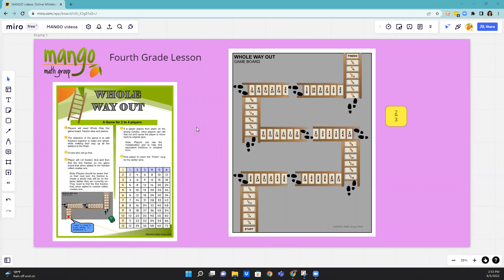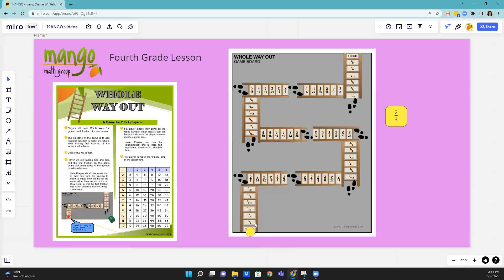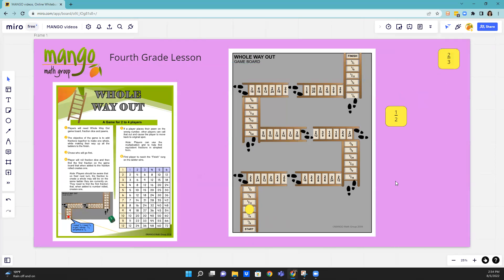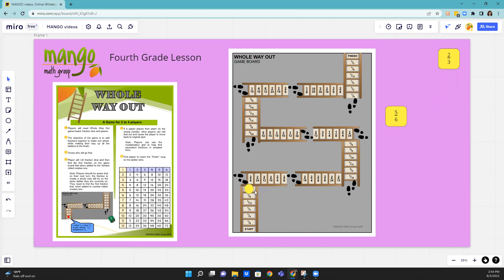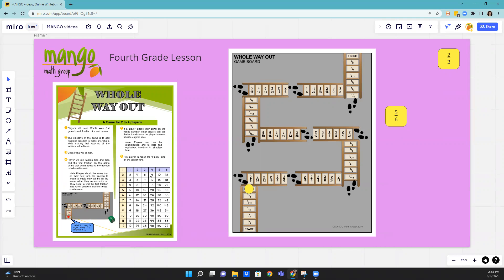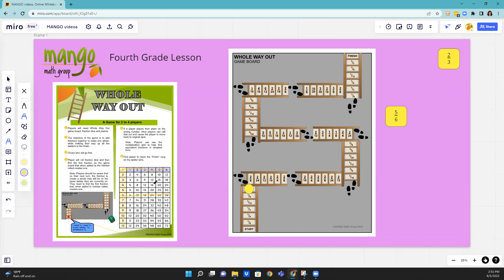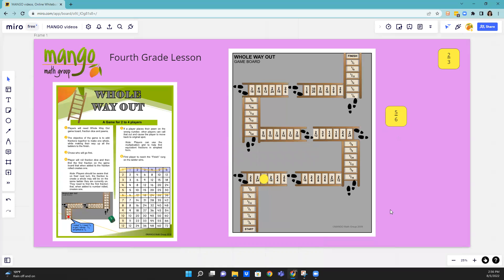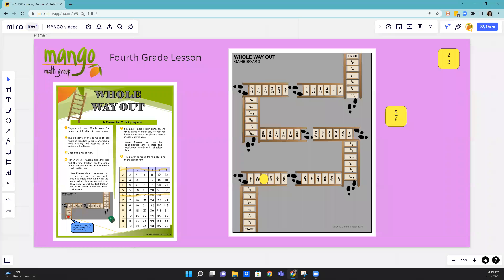Whole Way Out (4th Grade Math Lesson)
This video shows how students will determine the fraction that creates a whole by simplifying fractions with unlike denominators.